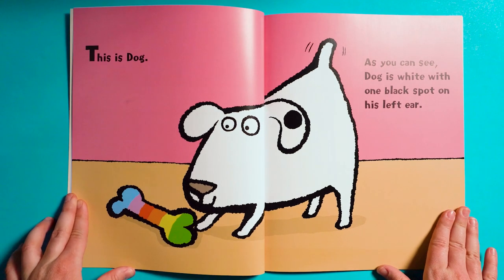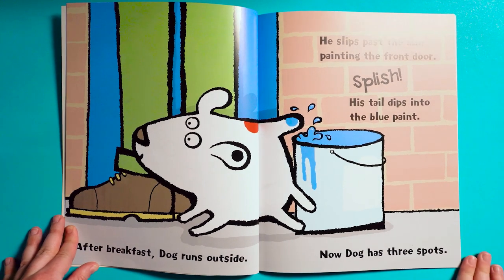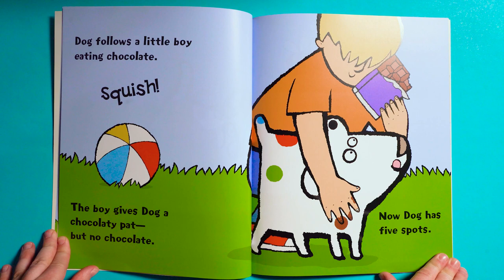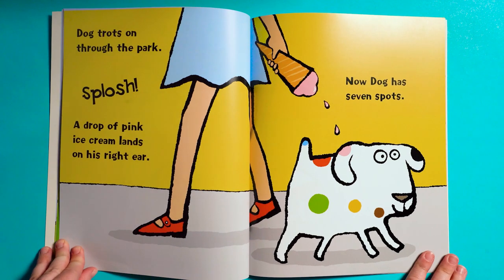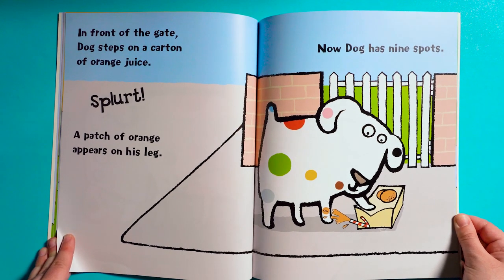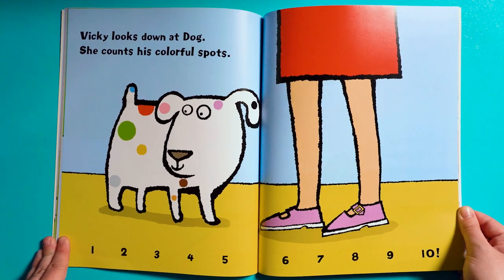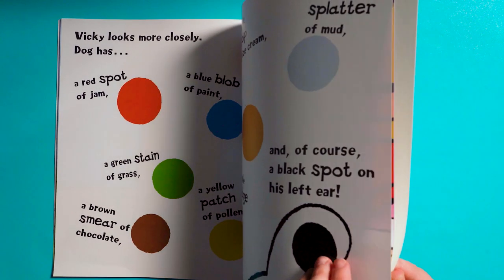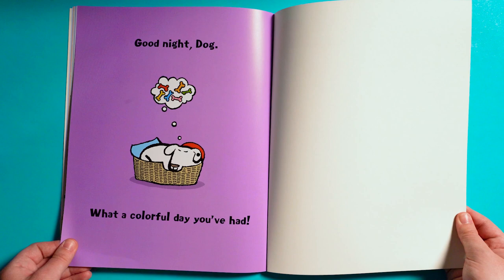Dog's Colorful Day - Read Aloud Flip-Along Picture Book | Brightly Storytime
A messy story about colors and counting! Dog starts off the day with one black spot on his ear. But it seems that wherever he goes, he runs, rolls, and trots right into colors.

For more children's book recommendations and tips for raising kids who love to read, visit Brightly

Narration by Annie Falcone. Music used with permission from DeWolfe Music Library.